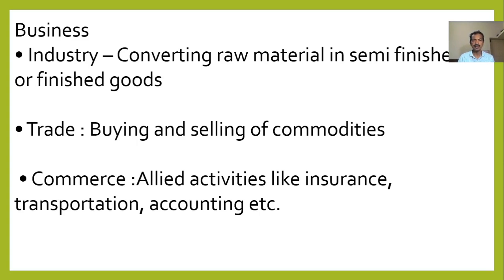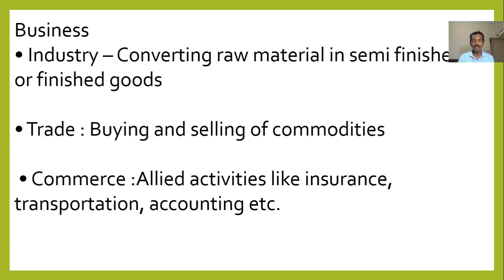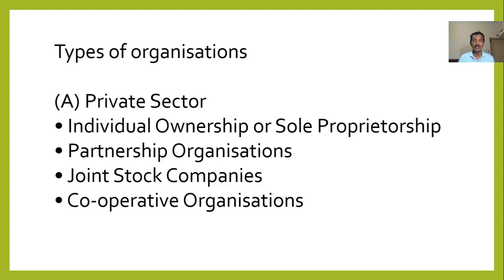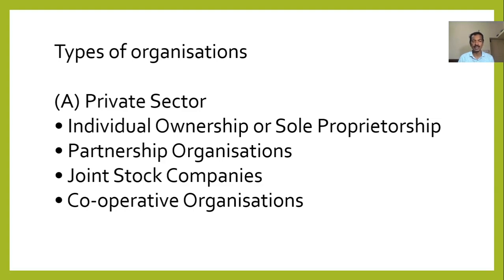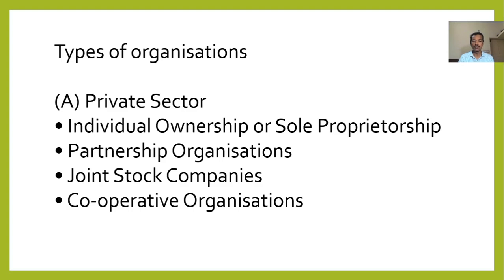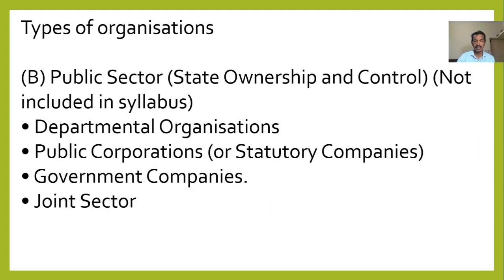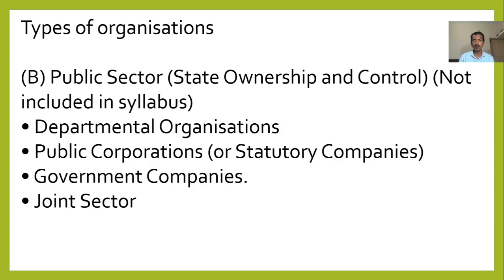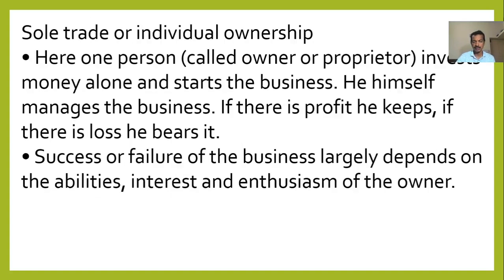AT_15AT51T_U1_S2_Vi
This is the Lecture video of First Unit, Second Session of Transport and Industrial management, Code 15AT51T of Fifth Semester Automobile Engineering.